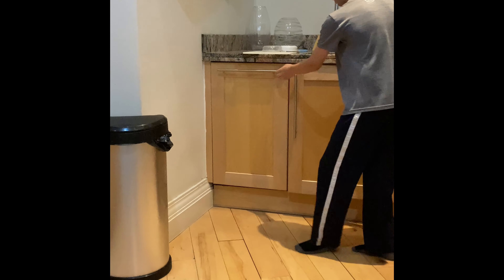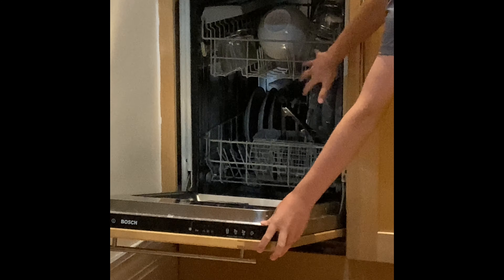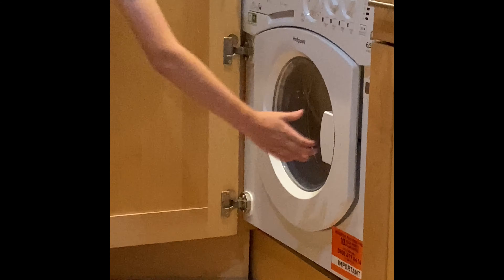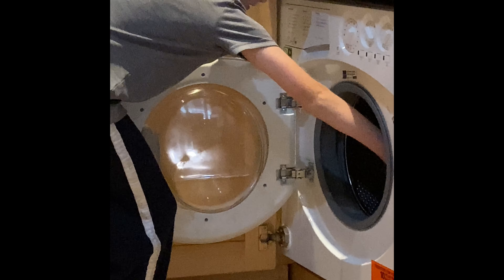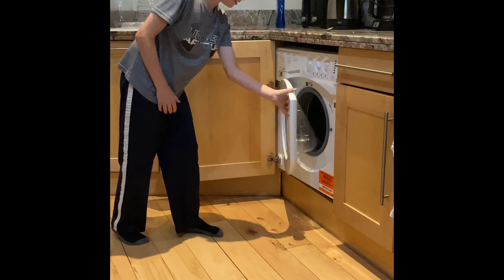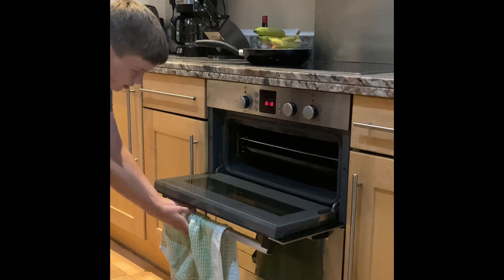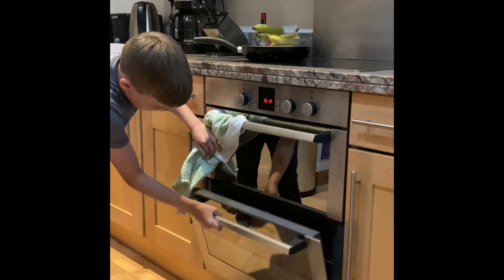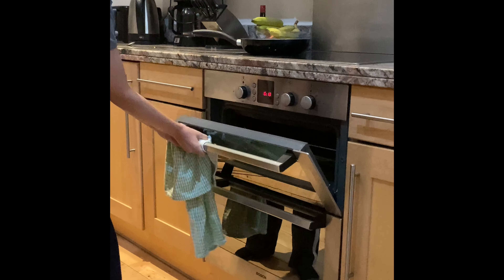Differences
Follow us as we find a few of the differences between the US and the UK.